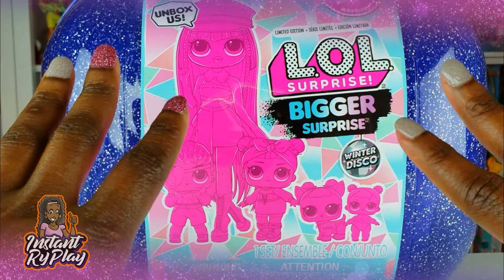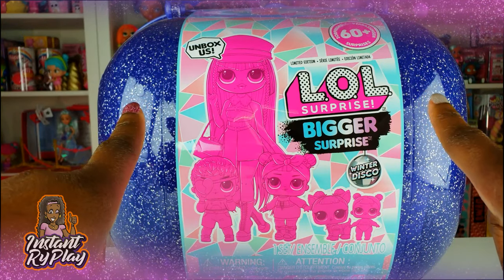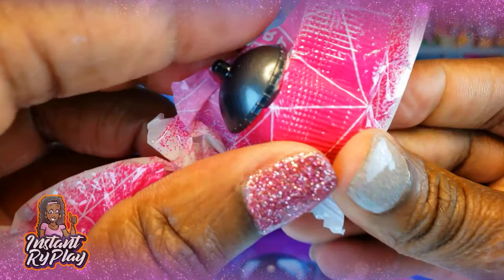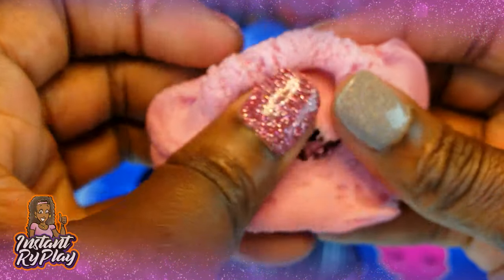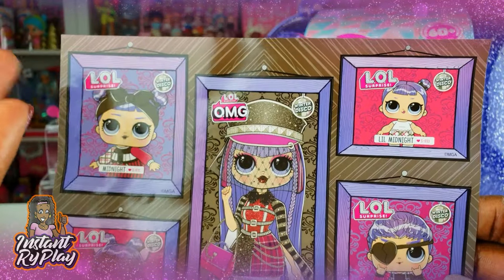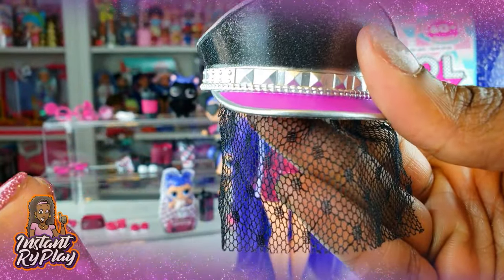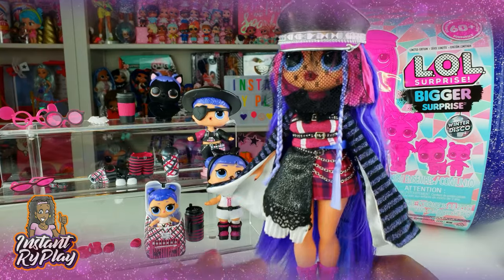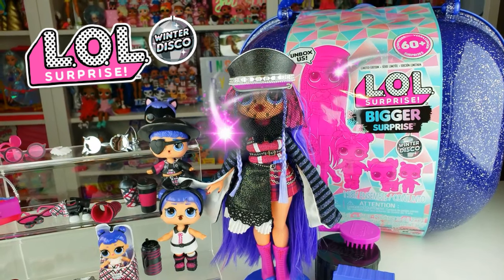LOL Surprise OMG Shadow! Limited Edition! LOL Surprise Bigger Surprise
The 2019 LOL Surprise Bigger Surprise Winter Disco set is amazing! You get an OMG Doll and her whole family including LOL dolls and pet! Watch as we unbox the entire set and have a little spooky fun for Halloween! This set is available exclusively on Amazon.

If you are dressing up for Halloween, let us know what you are going as!

Mailing Address:

400 West Peachtree Street NW

Check some of the other cool channels we like!

CookieSwirlC
Toy Caboodle
Kristen Ingold
Magic ToysReview